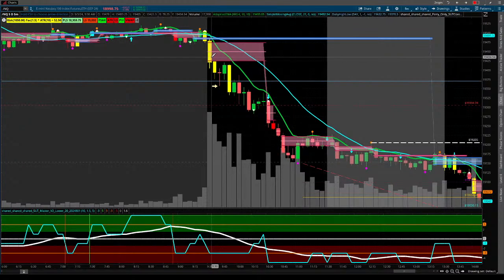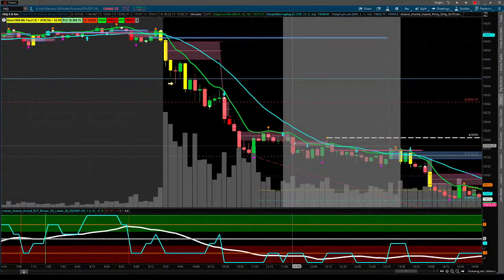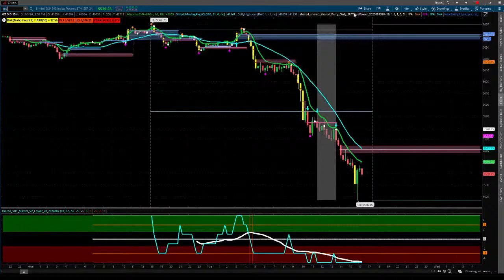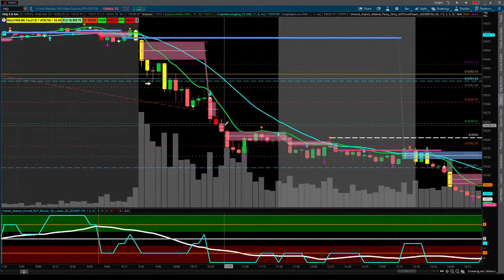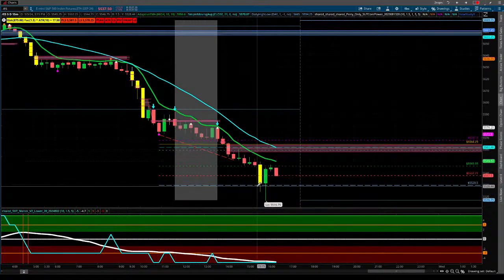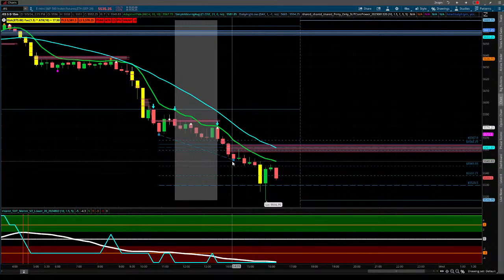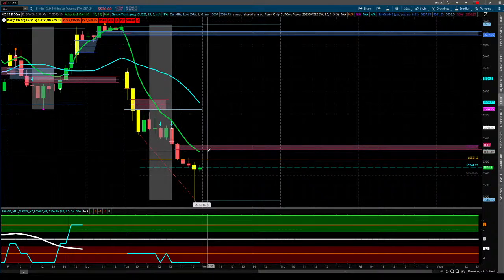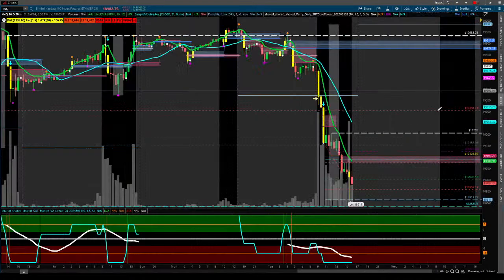lining up extensions with single prints